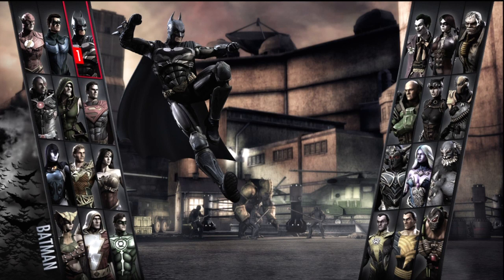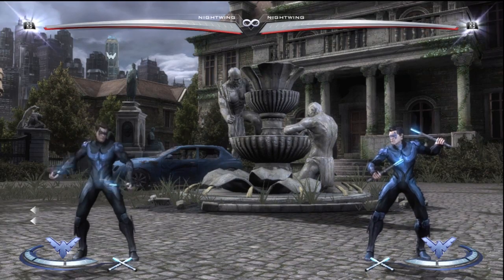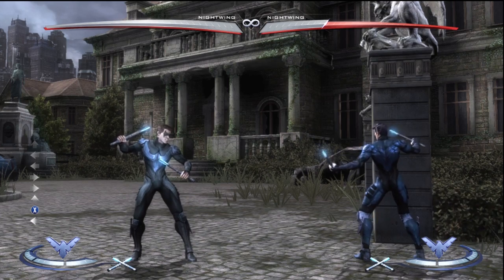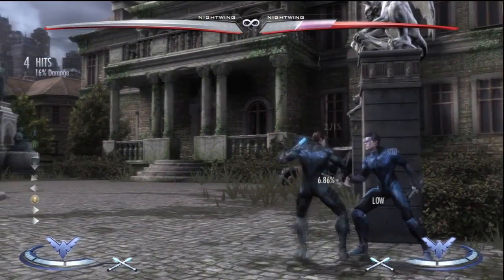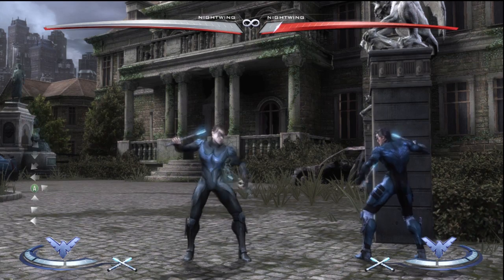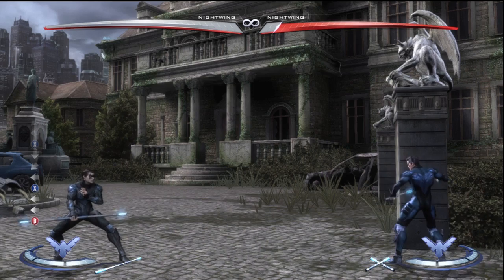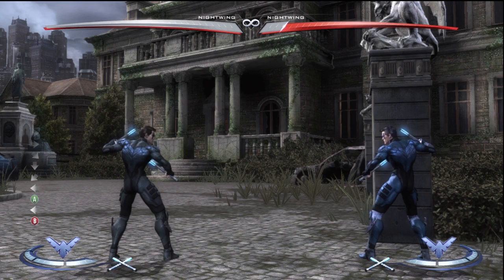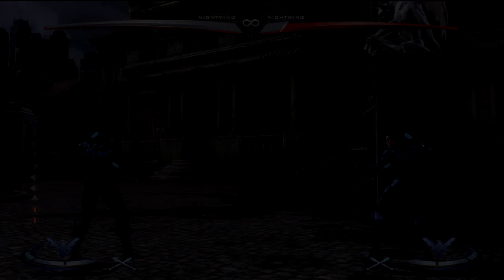Injustice: Nightwing Beginner Tutorial